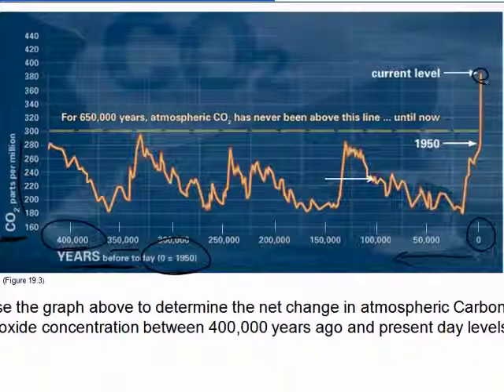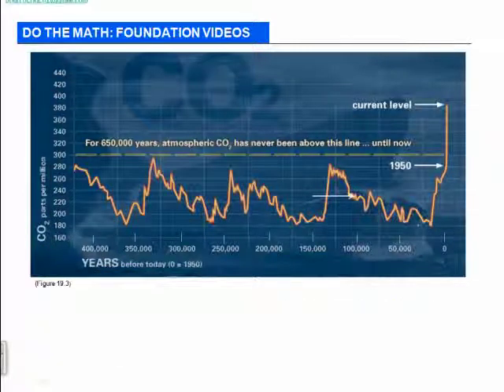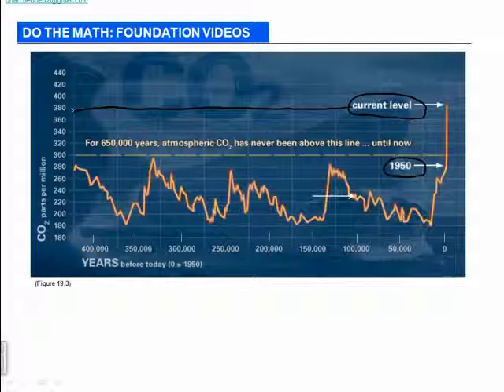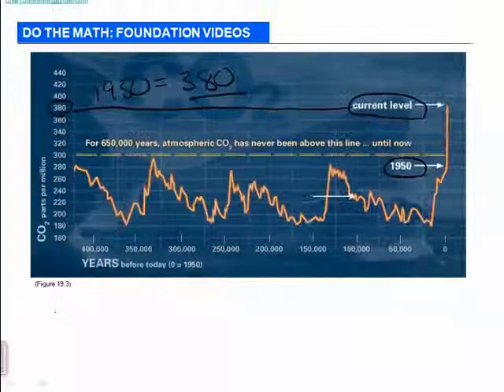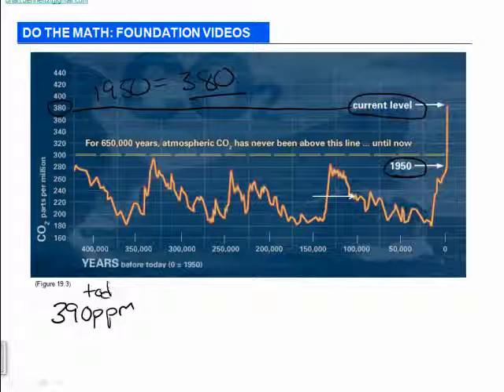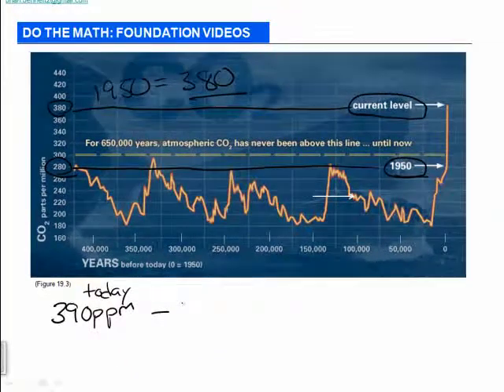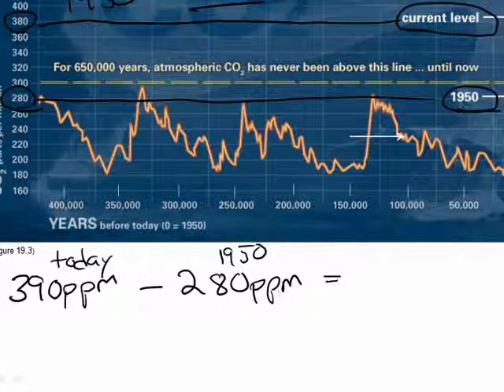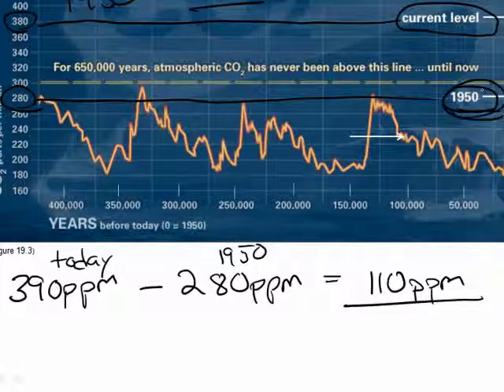Video # 8a - Reading Graphs and Calculating Net Change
Read a graph and calculate net change in carbon dioxide over a given period of time (400.00 years ago and present).